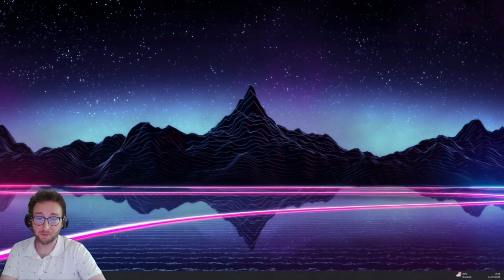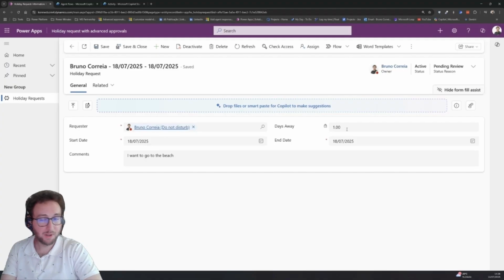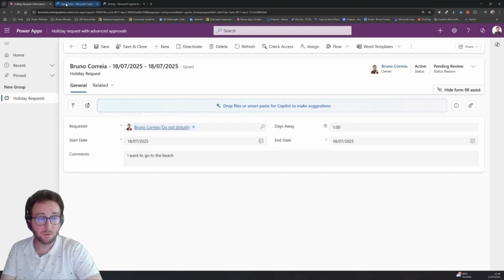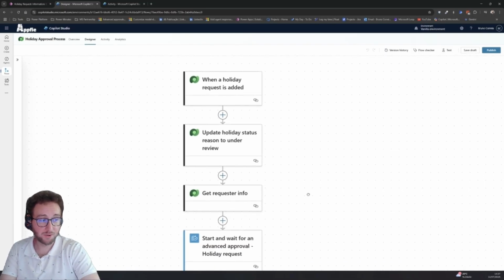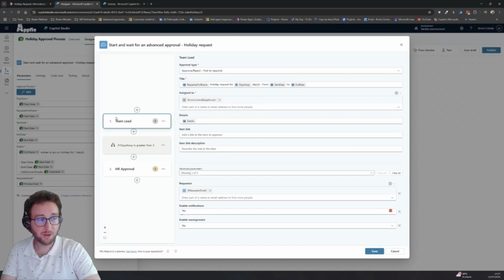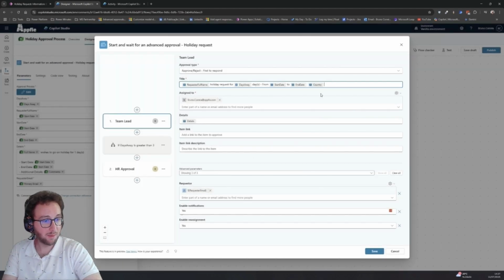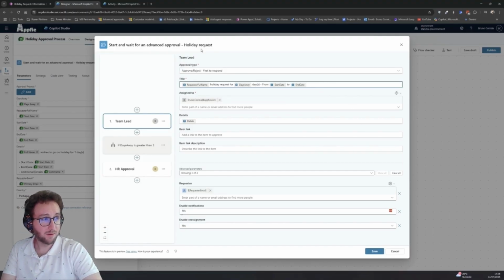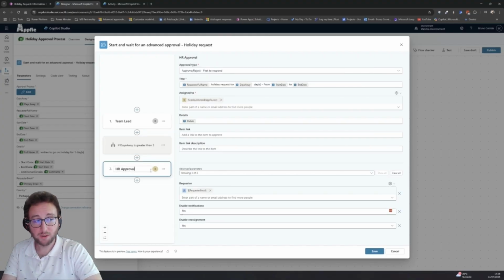Streamline Your Approval Processes with Copilot Studio | Power Minutes #8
Discover how Microsoft's new Advanced Approvals feature can revolutionize your workflow.

In this video, Bruno demonstrates the capabilities of Copilot Studio, showcasing a holiday request app that simplifies complex approval scenarios. Learn how to set up and customize approval processes to enhance efficiency and user experience. Don't miss out on this sneak peek into the future of streamlined approvals!